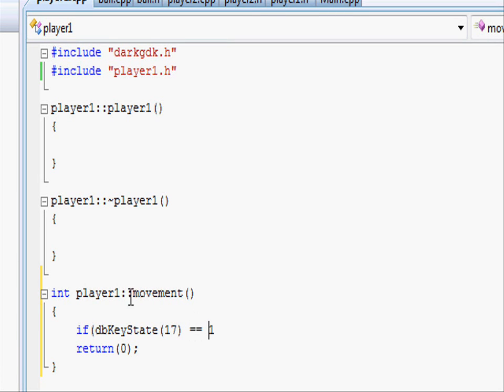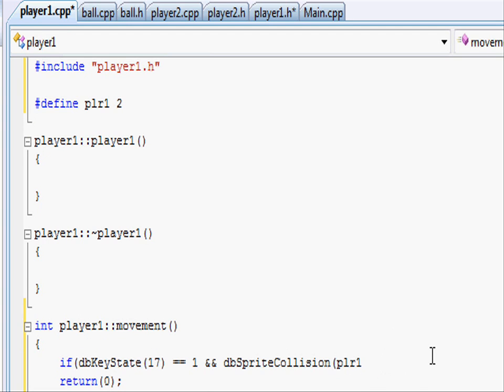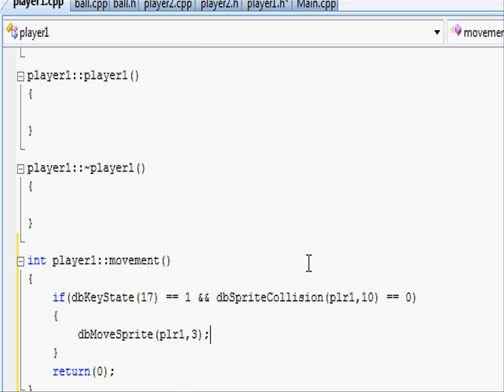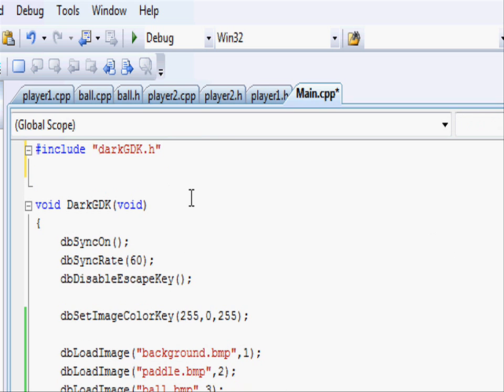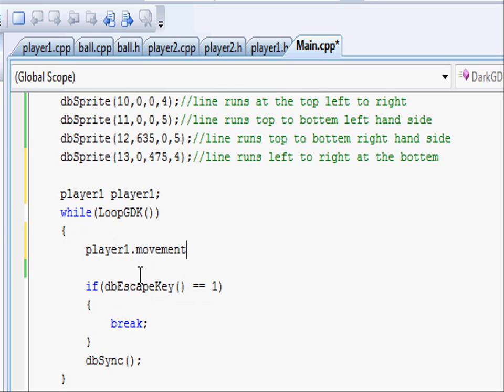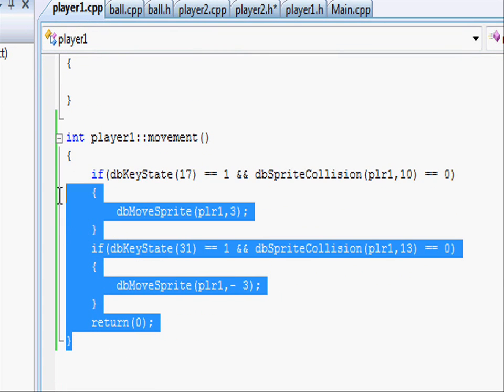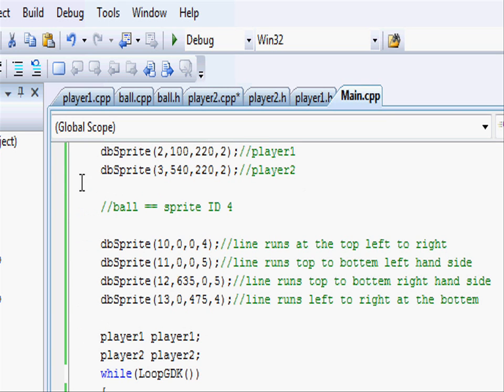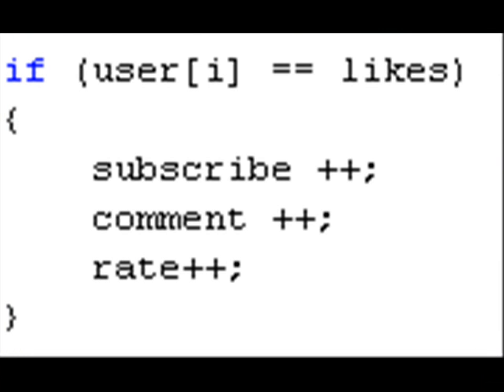Dark GDK 2D tutorial 10 - Pong (part 3)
This is the tenth tutorial in the 2d game series, if you have any questions about 2D gaming and the contents of this video please feel free to leave a comment and i will get back to you ASAP.